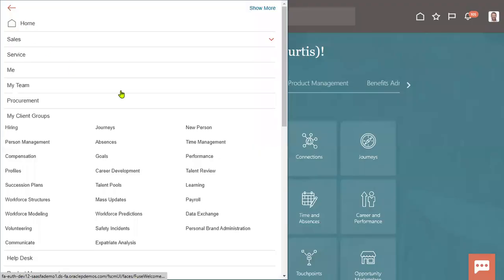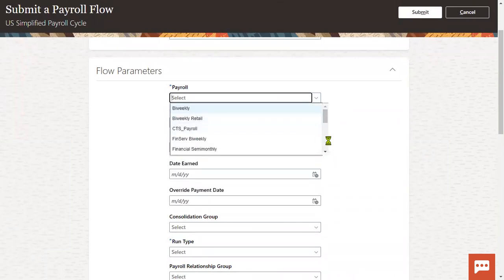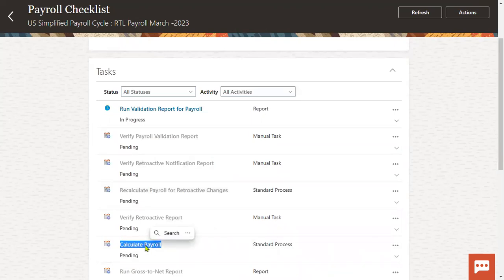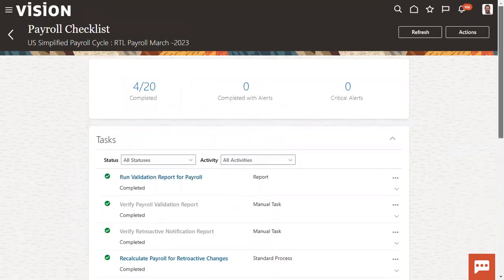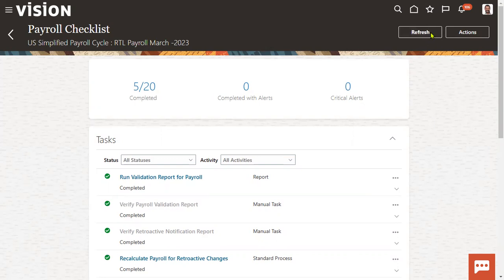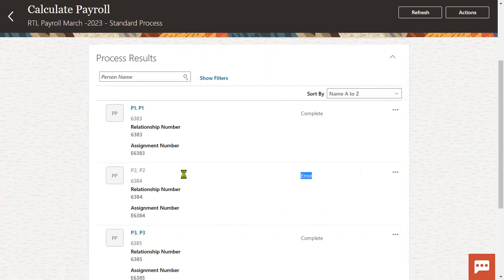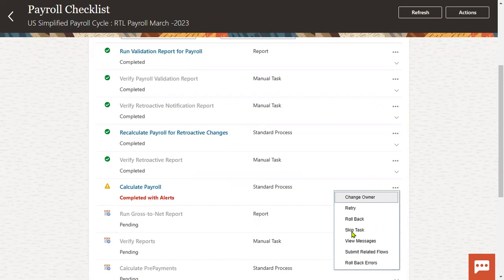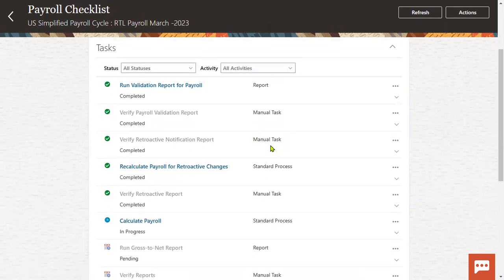Oracle Fusion HCM Cloud Payroll Roll back Error Concept | Real Time | Placement